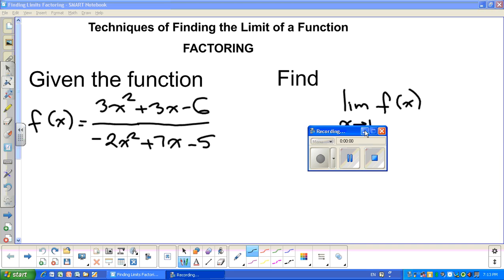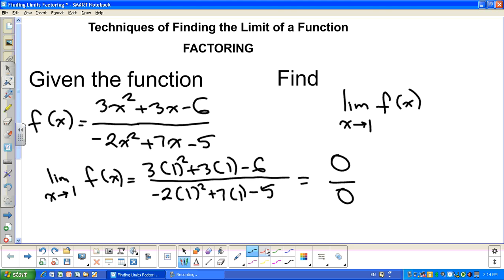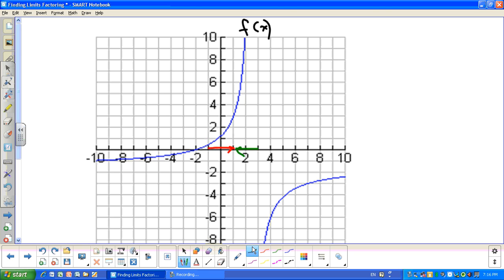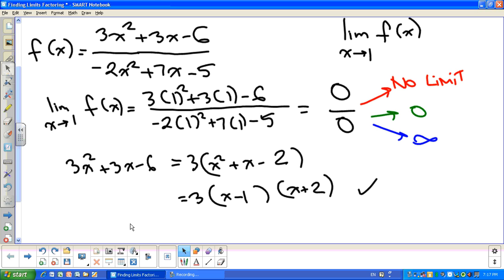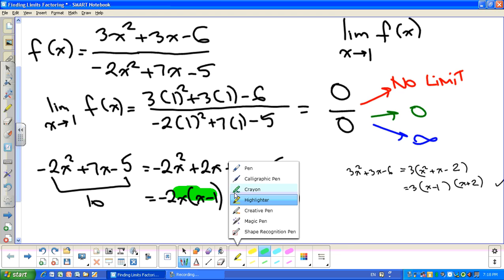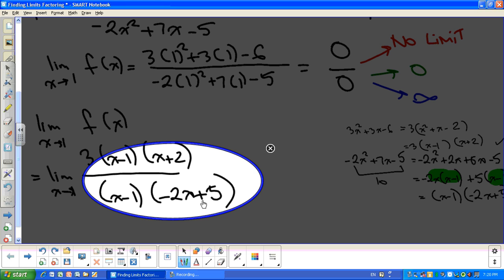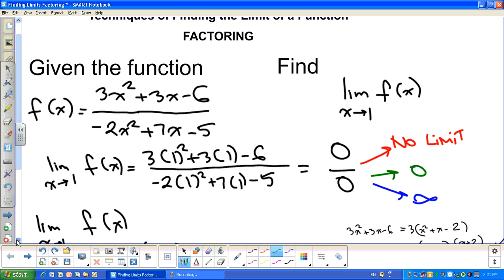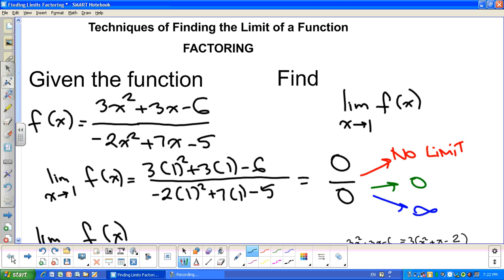Limit of a function Factoring